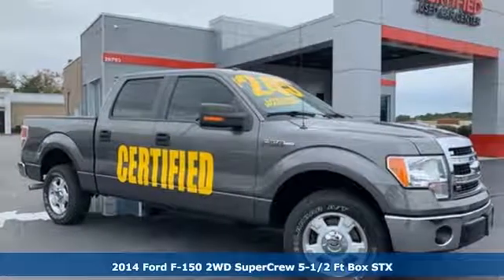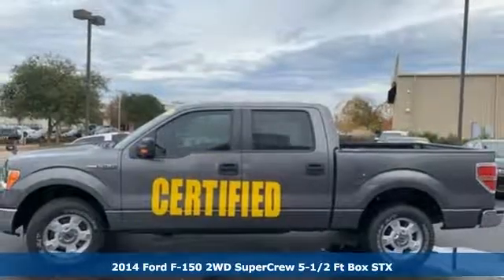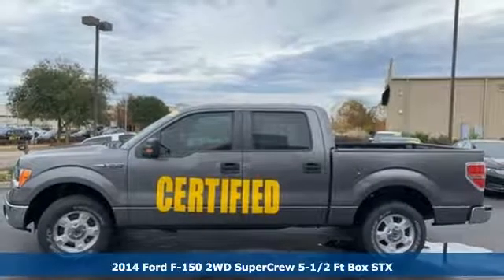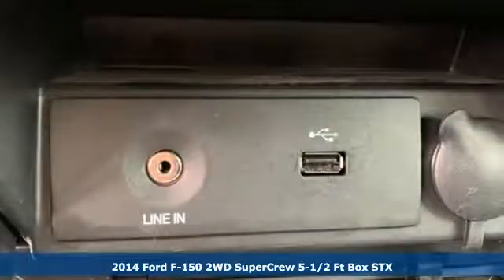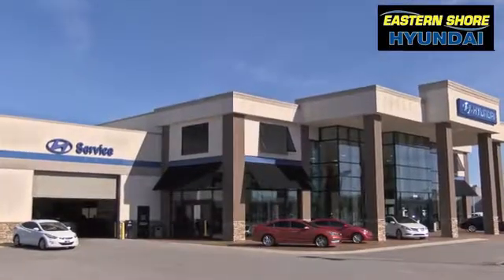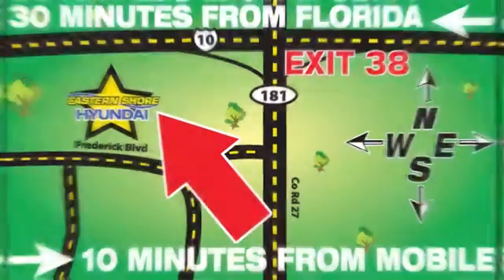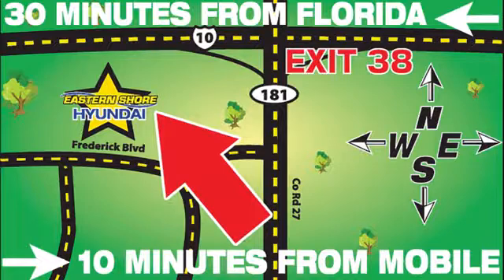Used 2014 Ford F-150 Mobile AL Daphne, AL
Year: 2014
Make: Ford
Model: F-150
Trim: XLT
Engine: 5.0L V8 FFV
Transmission: 6-Speed Automatic Electronic
Color: Gray
Interior: Steel Gray
Mileage: 23773
Stock #: T13182
VIN: 1FTFW1CF8EKE23841
Clean CARFAX. Sterling Gray Metallic 2014 Ford F-150 XLT RWD 6-Speed Automatic Electronic 5.0L V8 FFV LOW MILES, LIFETIME WARRANTY, CLEAN CARFAX, ABS brakes, Alloy wheels, Compass, Electronic Stability Control, Illuminated entry, Low tire pressure warning, Remote keyless entry, SYNC Voice Activated Communication & Entertainment, Traction control.brbrLIFETIME WARRANTY. Odometer is 48764 miles below market average!brbrAwards:br * 2014 KBB.com Brand Image AwardsbrLIFETIME WARRANTY.

Address:
29736 Frederick Boulevard